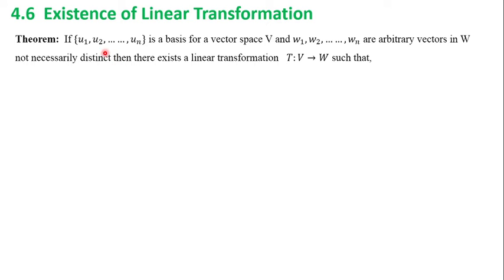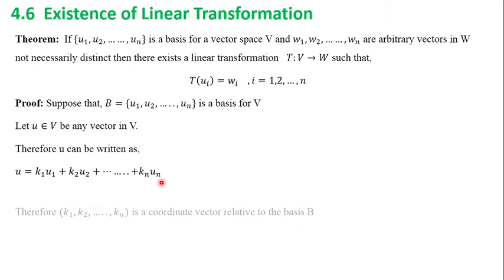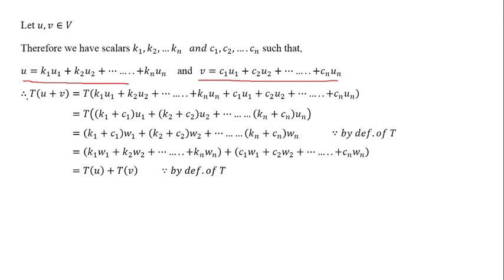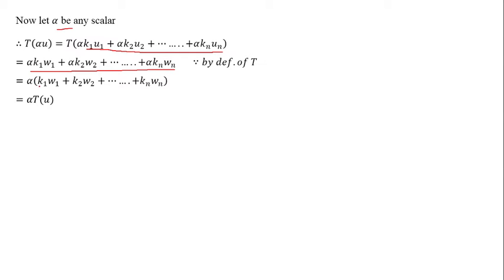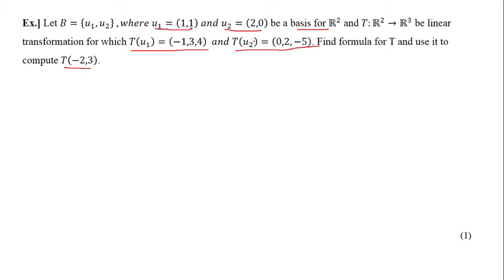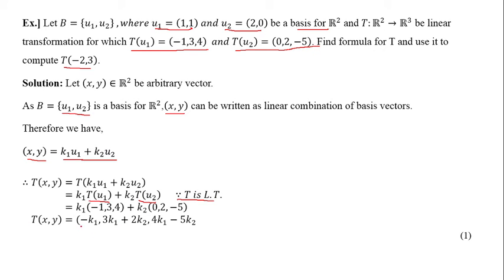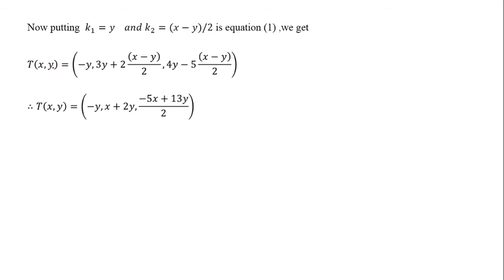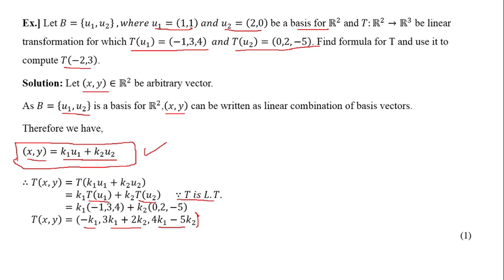Linear Algebra: 4.6 Existence of Linear Transformation